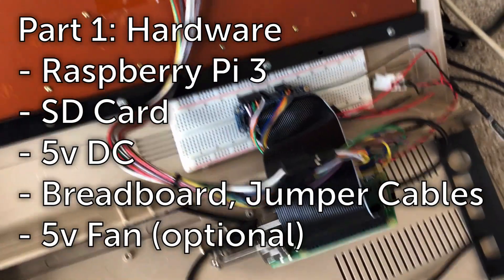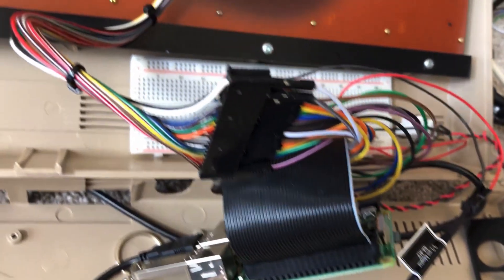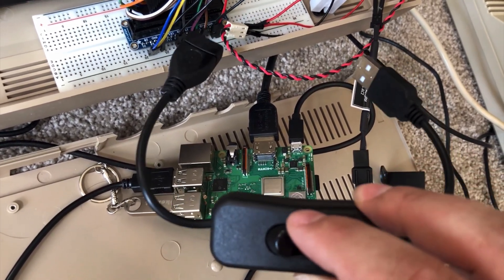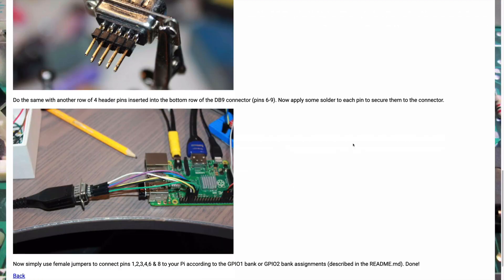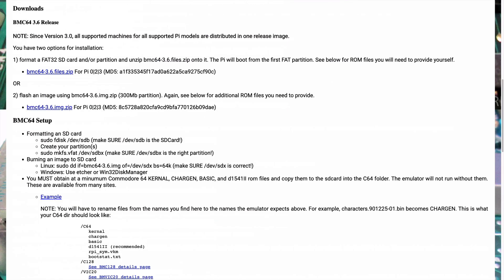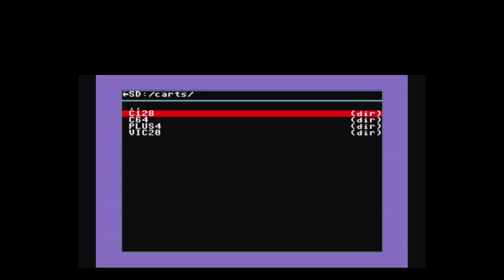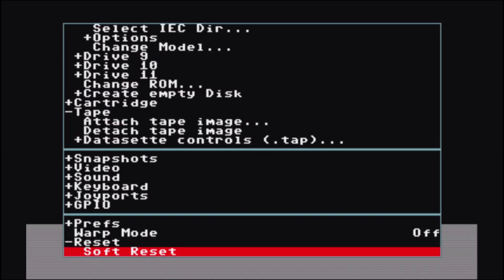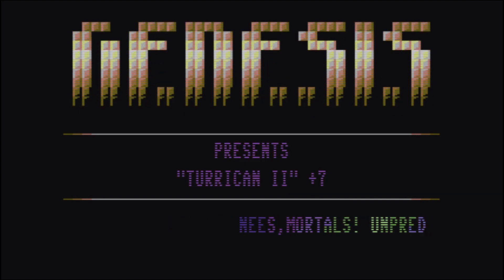Raspberry Pi with actual Commodore 64 Keyboard - BMC64 Pi, NO Keyrah required!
How to build a Raspberry Pi with an actual original Commodore 64 Keyboard using the fantastic "Bare Metal" BMC64 Pi software. No expensive keyboard adapters required!

I can't find my precise fan online but it is a Noctua 5v DC

Music is How I Feel by Nite Owl License Number - 115806